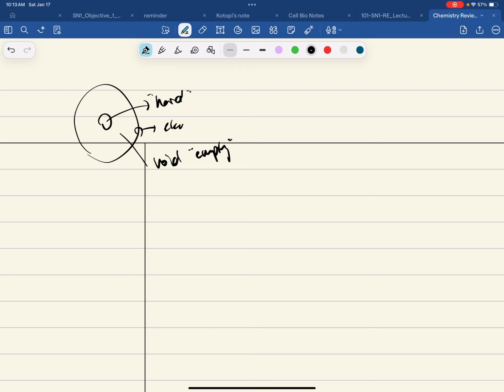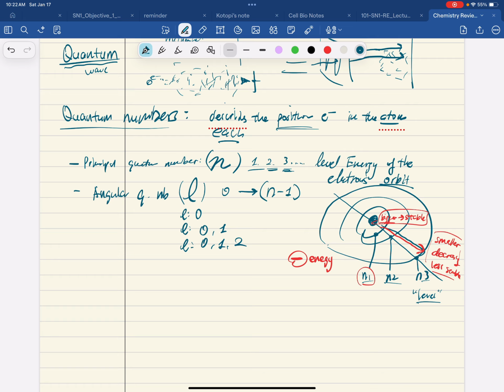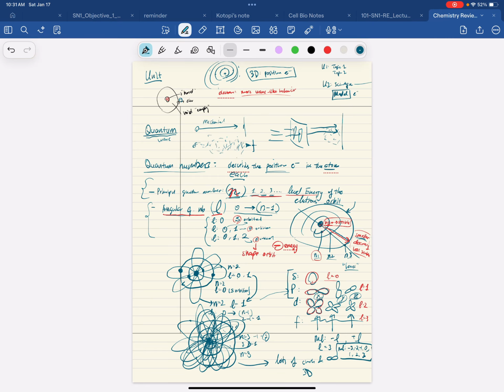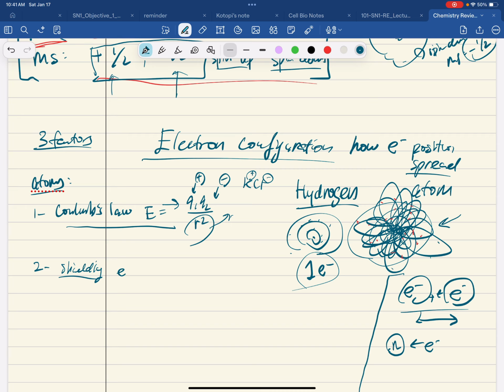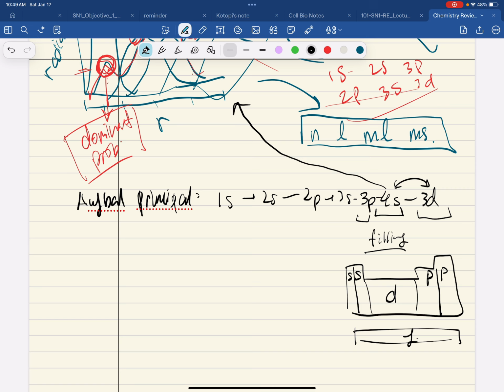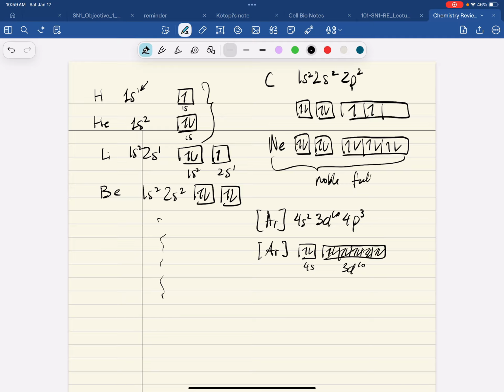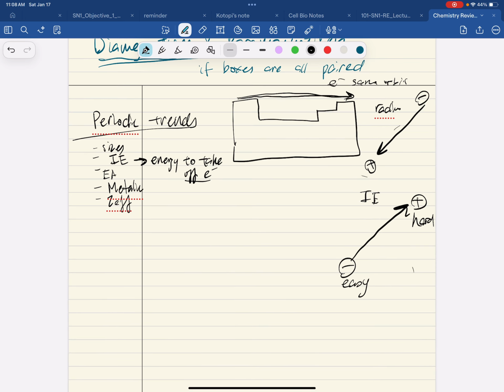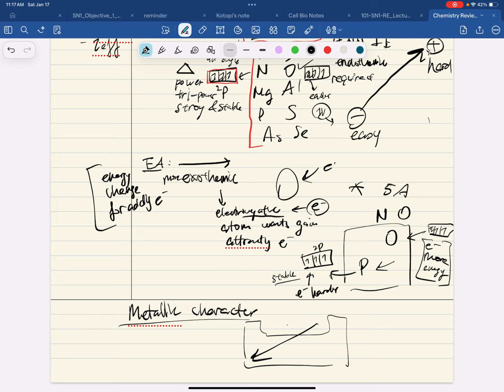General chemistry unit 2 part 1, electron configuration, periodic trends